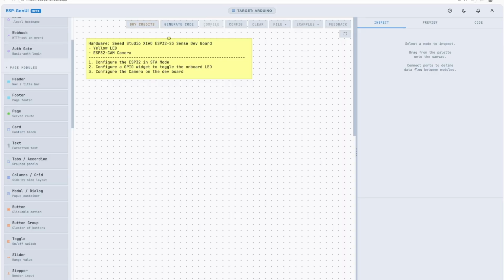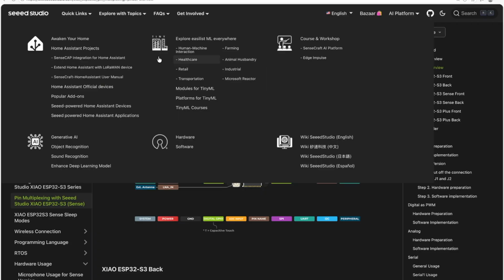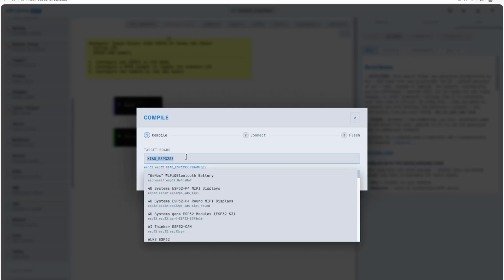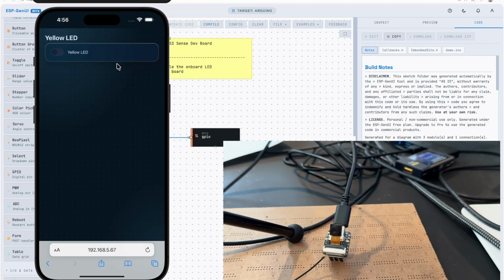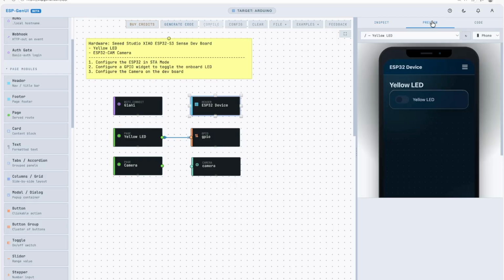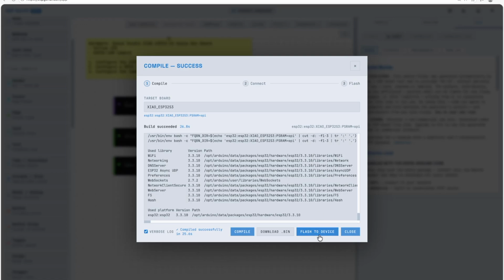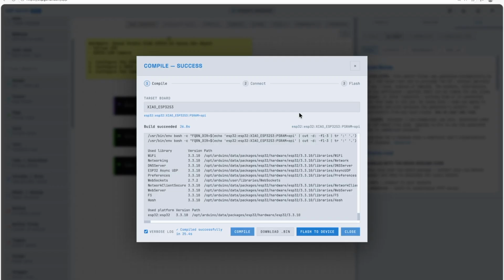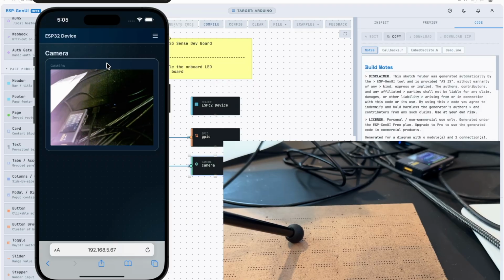GPIO/Camera Tutorial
This tutorial uses the Seeed Studio XIAO S3 Sense Development Board to demonstrate using the ESP-GenUI to configure a GPIO, that is attached to a yellow LED, and the camera module.